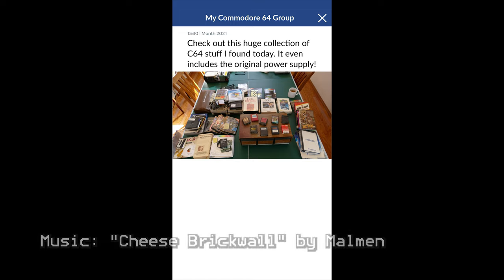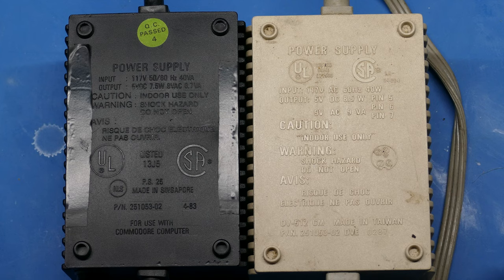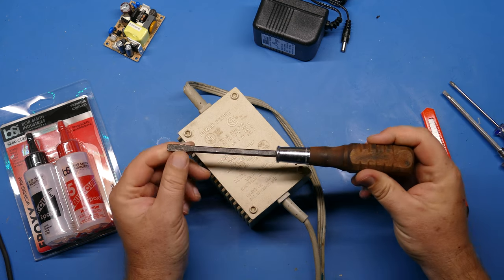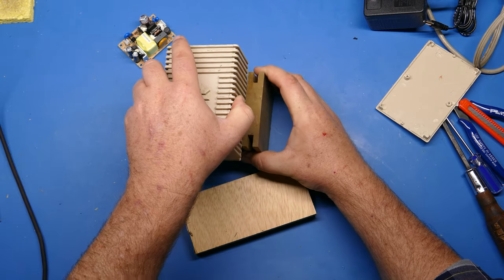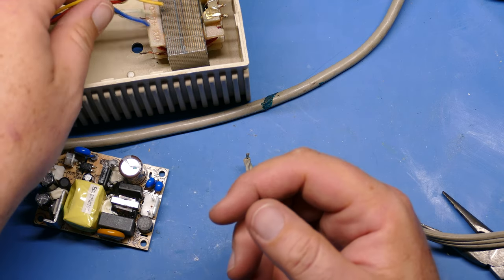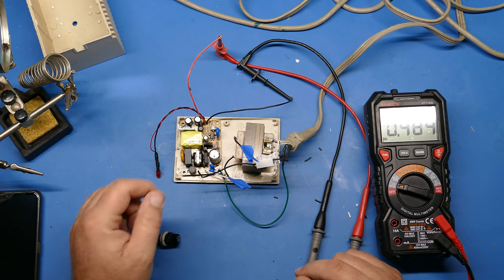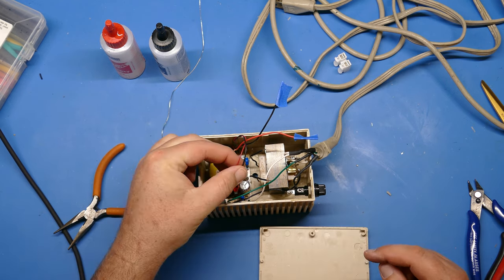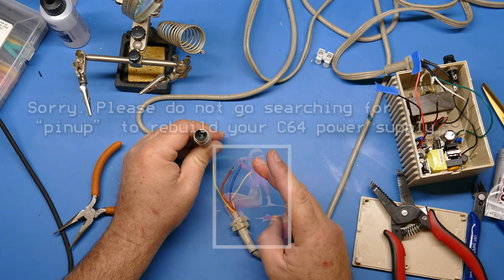Rebuilding A Commodore 64 Power Supply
In this episode I detail how I go about rebuilding C64 power supplies. I also give some alternatives to rebuilding. And of course Penny makes an appearance.

Chapters:
00:00 - Intro
01:17 - Alternatives To Rebuilding
06:40 - The Plan And Tools Needed
15:00 - Removing The Potting
22:35 - Wiring
28:06 - Initial Test
34:38 - Epoxy and Fuse
39:44 - Tracing C64 Wires
44:11 - Final Test With A C64
46:03 - Wrap Up